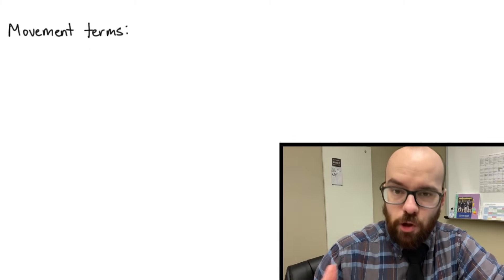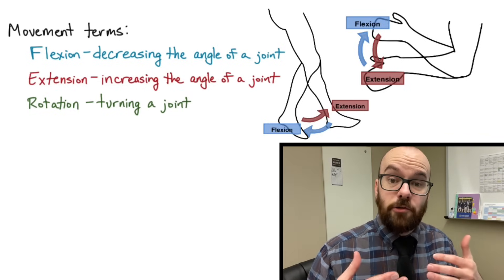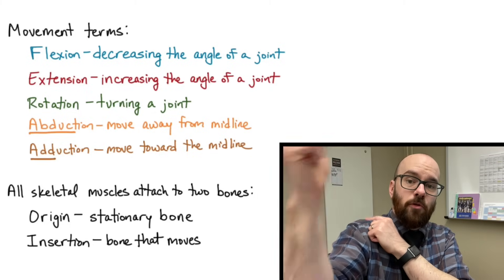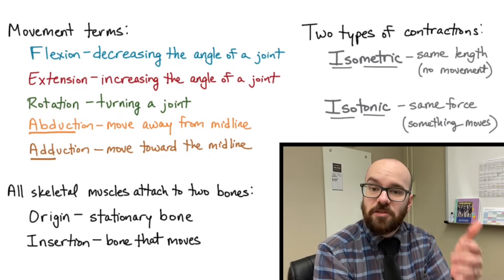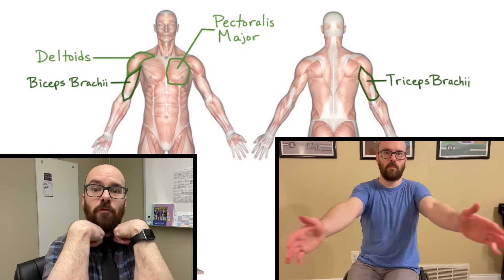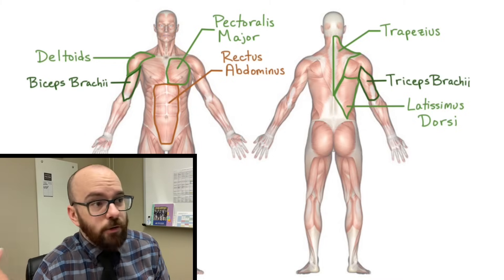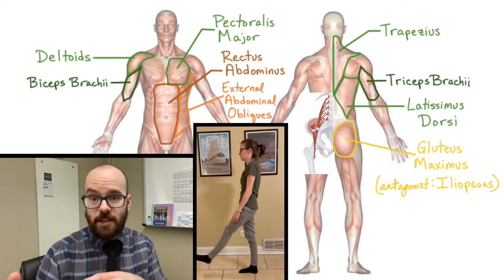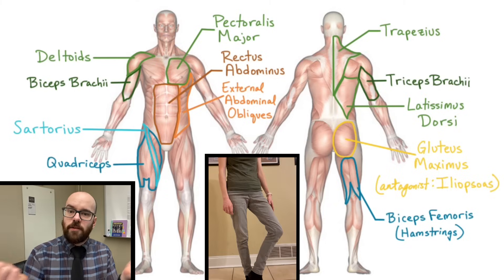Muscles and Movement | Antagonist Pairs of Muscles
💪🏼 FREE muscular system review unit for teachers and students on ➕PositiveSTEM.

This video covers some basic movement terms, origins and insertions, isotonic vs. isometric contractions, and describes the location and action of 15 superficial muscles.

0:00 Intro
0:48 Movement Terms
3:12 Origins and Insertions
4:16 Isometric and Isotonic Contractions
5:47 Muscles that move the elbow
6:24 Muscles that move the shoulder
8:19 Abdominal muscles
9:25 Muscles that move the hip
10:02 Muscles that move the knee
11:33 Muscles that move the ankle
12:45 Recap
14:08 Blank Diagram to Practice
14:23 Endscreen Bloopers

Images:
The muscle anatomy diagram is taken from ShapeSense's excellent interactive diagram, which can be found